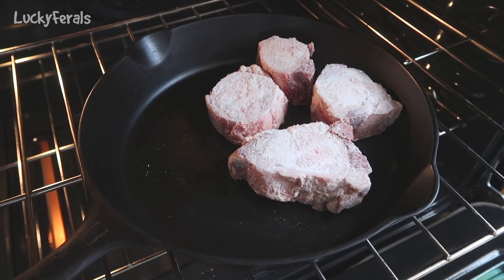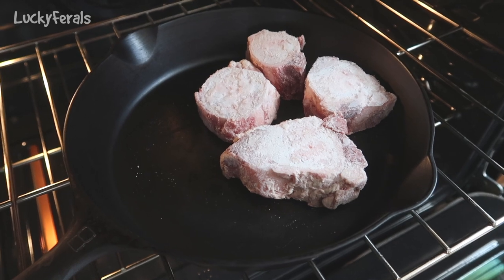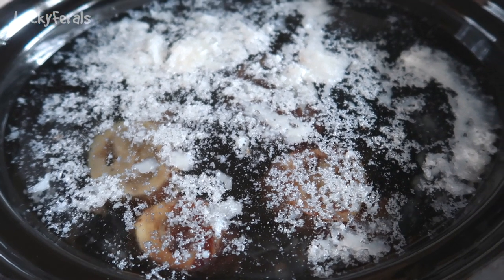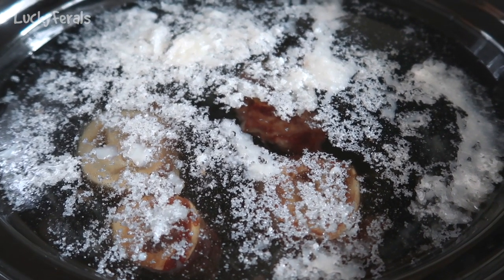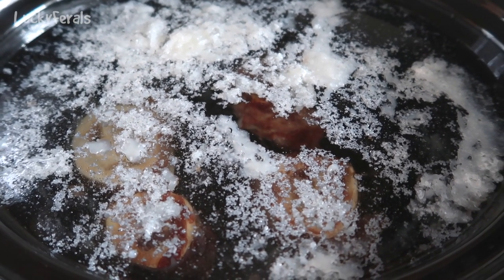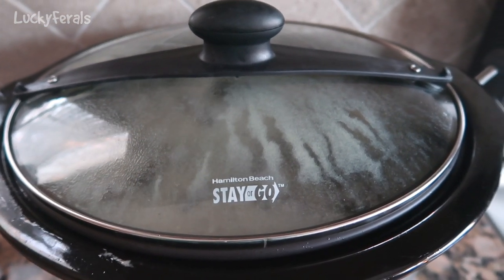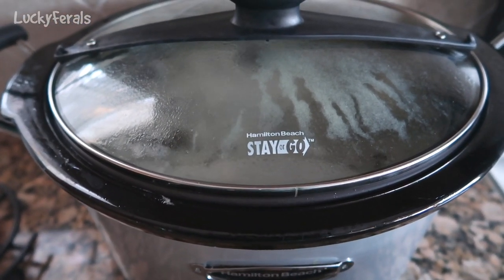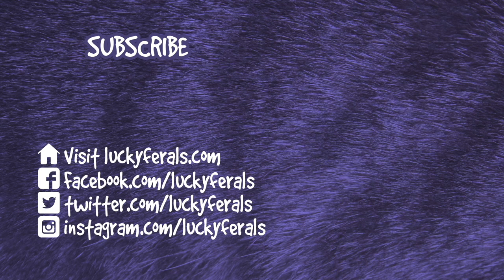How To Make Bone Broth For Cats * S4 E92 * Homemade Bone Broth Recipe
Let's make some homemade bone broth for the cats. It will be good for Hydrox to get some extra nutrition in his food this winter.

Thank you to our Patrons including:
Abril
C.R.Barboni
Danielle Coffroad
Maria's KittyKats
Miss Donna-Louise Cave
Maureen Kelly
Paul Carey
Michael Norton
Clyde S
pheline24
Kitty Sitting In The City
Bad Billy
Smartieplum
Zoa Langford
Lynne Nickle
Elaine James
Henry Hazel
Jeff Moon
Tim Sweeney
Chelsea Nabonne
Dward's Kitties
Timothy Smith
Kim Ellis